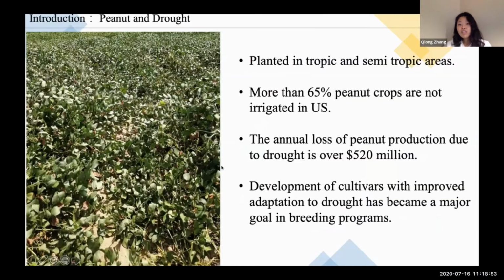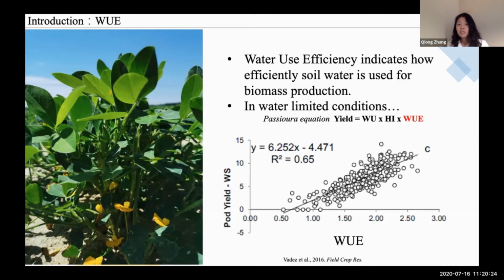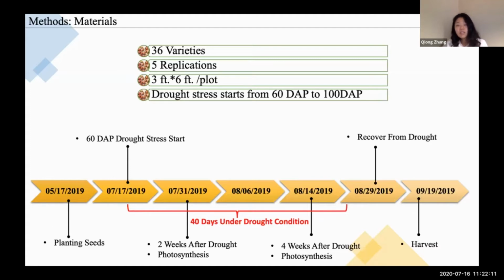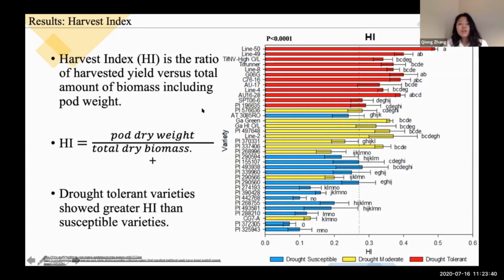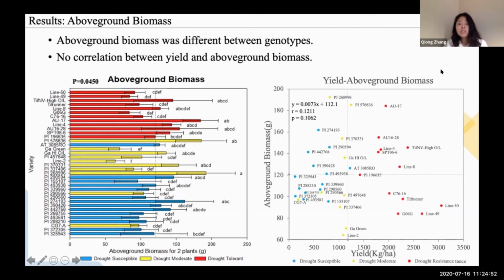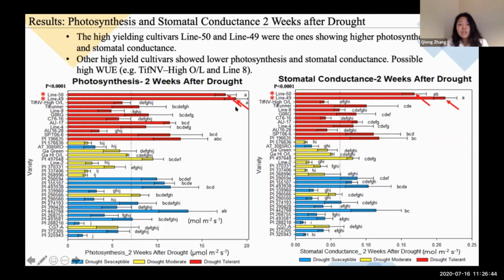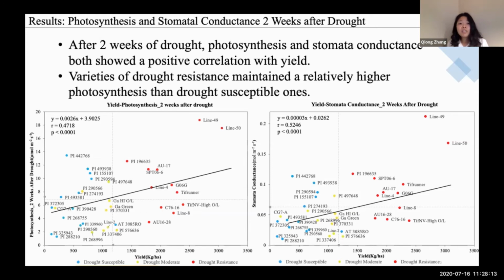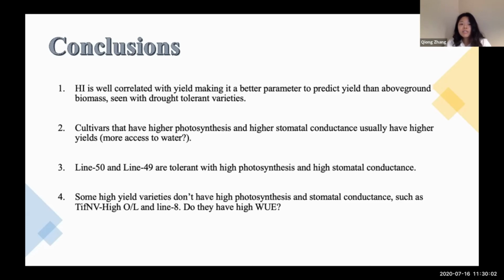Physiological Responses of Peanut Varieties to Drought Stress in Field Trials (Zhang)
Physiological Responses of Peanut Varieties to Drought Stress in Field Trials
Qiong Zhang, Auburn University
2020 APRES Joe Sugg Graduate Student Competition

Peanut is an economic cash crop mainly planted in arid and semi-arid regions where the drought causes around 20% loss of peanut production every year. Researches suggested that crops have various physiological mechanisms against drought stress, such as reduction of photosynthetic rate, closure of stomatal, amelioration of water use efficiency (WUE), and differences in the partitioning of dry matter to pods. There are few field studies about which physiological characteristics are responsible to drought tolerant traits in the Southeast United States due to the fact that several rain events can happen during the season. To study the physiological effects of drought stress on peanuts, 36 varieties of peanut were planted in rain-out shelters. Plants were grown under irrigated conditions until 60 days after plant (DAP), moment at which the drought treatment started and lasted until 100 DAP. Photosynthetic rate, leaf relative water content, and specific leaf area were measured 4 times at different development stages. After harvest, leaf area, pod yield, pod number, and HI were collected. Different varieties have significant differences in photosynthetic rate, and pod yield. In order to increase and stabilize peanut yield under drought conditions, integrated application of physiology-genetic methods is needed to be further explored.
Research Authors:
Q. ZHANG*, Crop, Soil, And Environmental Science, Auburn University, AL; C. CHEN,
Crop, Soil, And Environmental Science, Auburn University, AL; W. BATCHELOR,
Department of Biosystems Engineering, Auburn University, AL; P.M. DANG, USDA,
ARS, National Peanut Research Laboratory, Dawson, GA; A. SANZ-SAEZ, Crop, Soil,
And Environmental Science, Auburn University, AL.